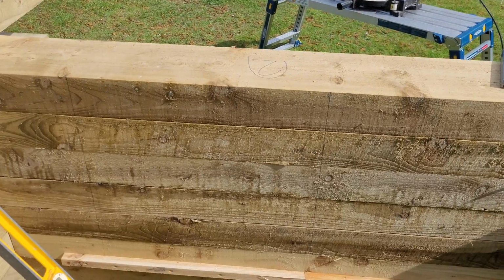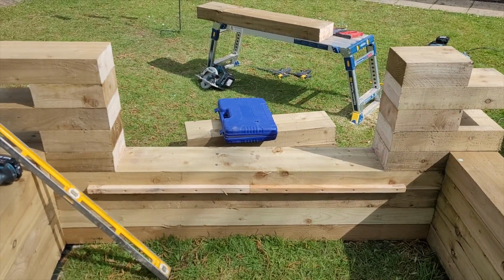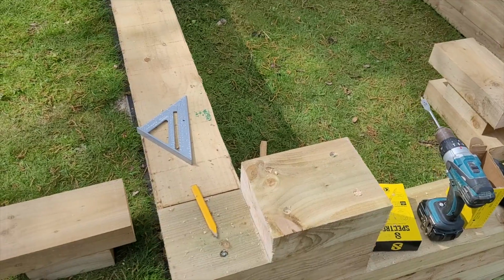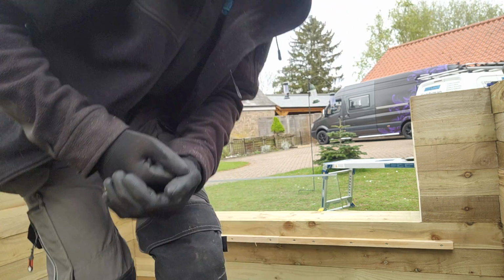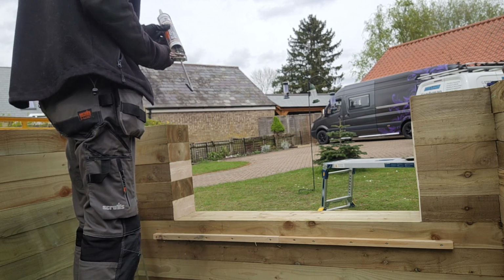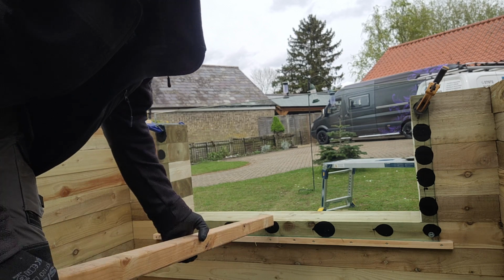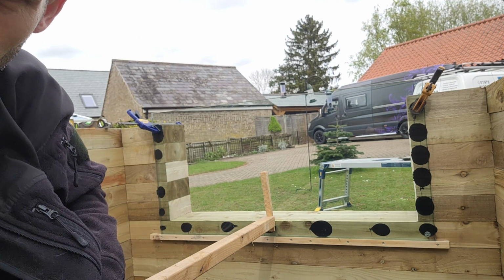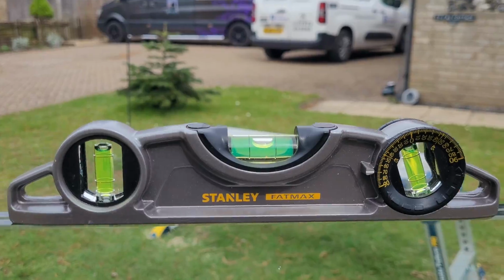CWD Sleeper Pond Build & Cutting a Window In a Sleeper Pond (How too)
Welcome guys and gals. So in this episode I'm off to Thetford to build one of Carl's (CWD Ponds) Sleeper Pond Kits for a lovely chap called Pete. I had an awesome day with Pete Building his Koi Pond and the was one happy customer 👍🏻😊

Link For:
CWD Ponds: (Sleeper Kits, Boxweld liners, Windows etc. )
My Pond MS300 Sealant:

All items on this list are for my 3 channels and will help make them better for you guys.